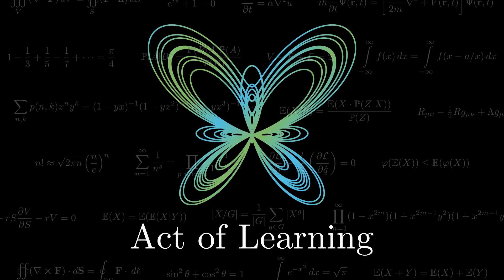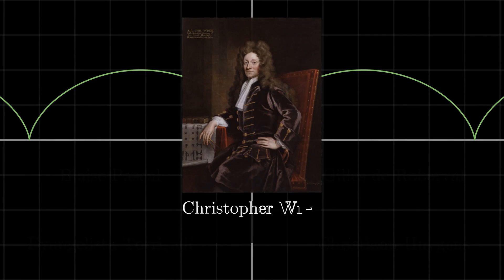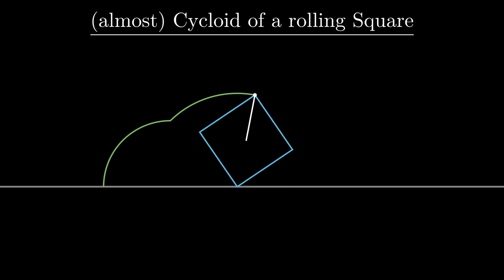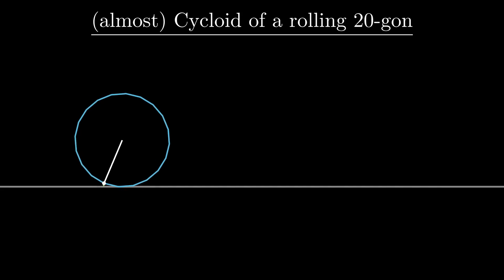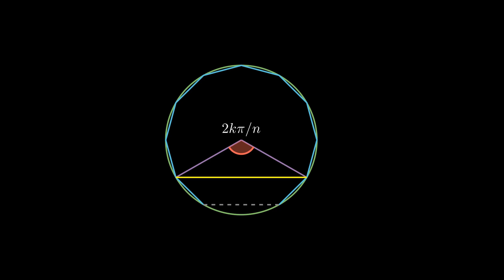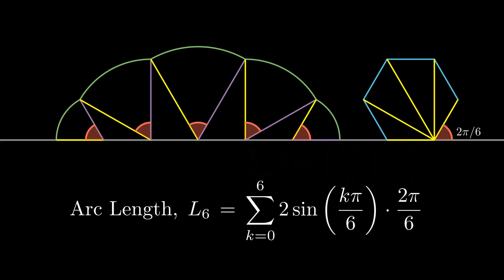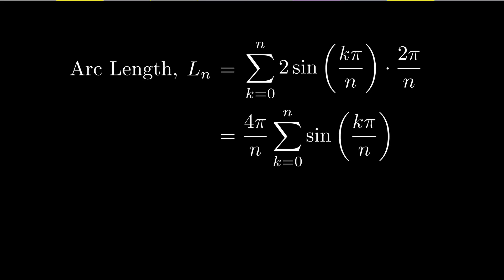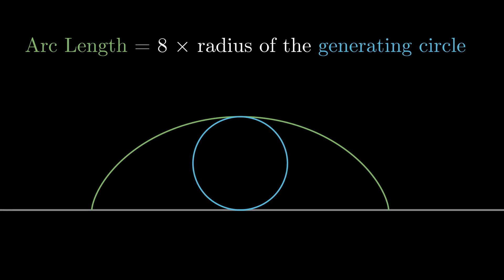Arc Length of a Cycloid | Rectification of Curves | Part II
Shortly after the rectification of the Logarithmic Spiral, the Cycloid became the third curve (after the Circle and the Logarithmic Spiral) to be rectified.

Though many mathematicians came up with different methods to rectify a Cycloid, the first published proof belongs to Christopher Wren, who was already a renowned architect and one of the founding members of the Royal Society.

Although Wren's geometric proof is simple, In the second video of this series, we see a new proof of this rectification that is truly elegant.